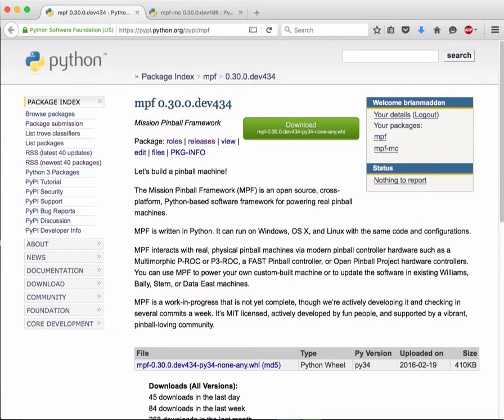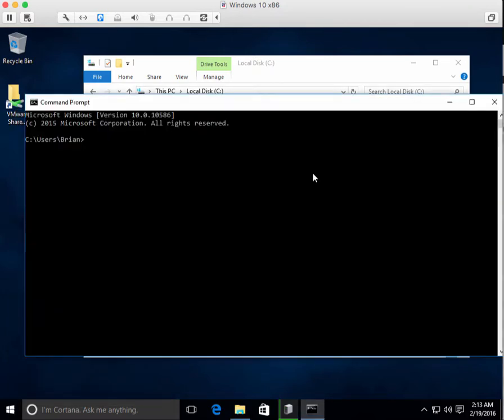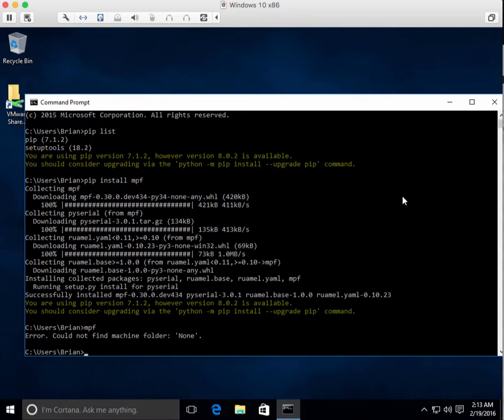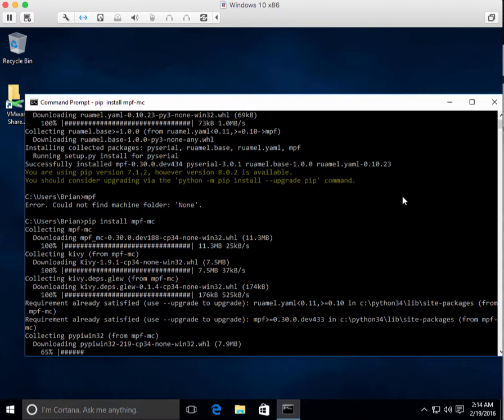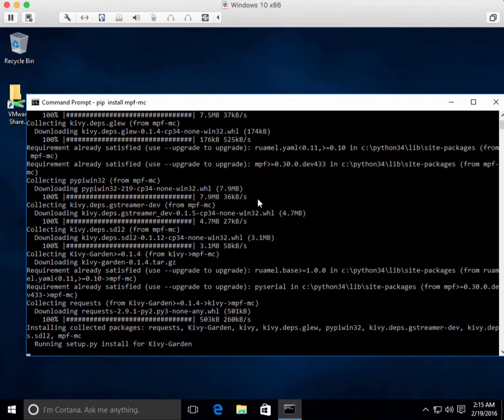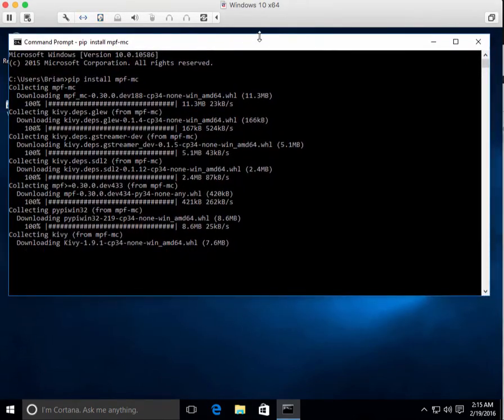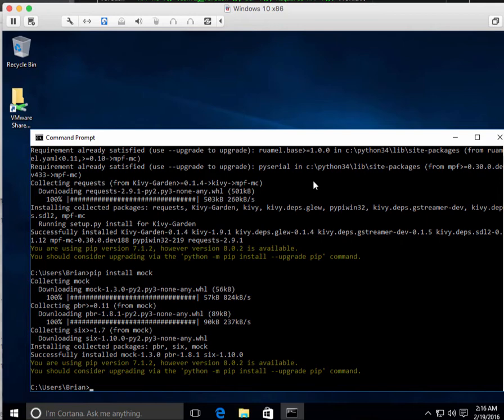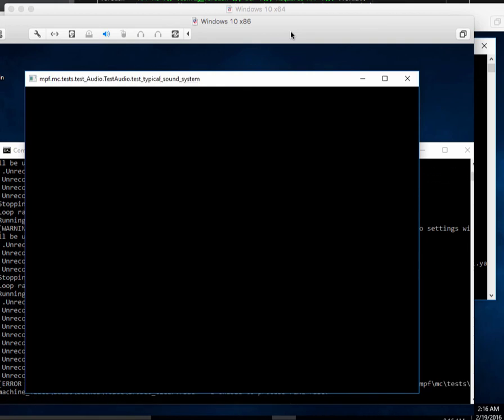Installing the Mission Pinball Framework. (1 command, no compiling, less than 3 min)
Check out how easy it is to install the Mission Pinball Framework? You just install Python, then run "pip install mpf-mc", and before you get back from your bathroom break, it's done!